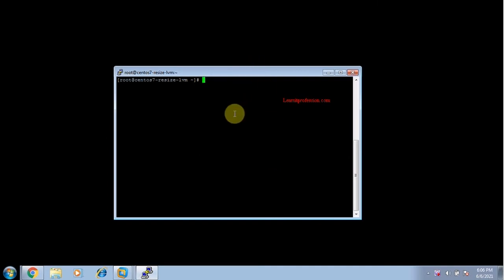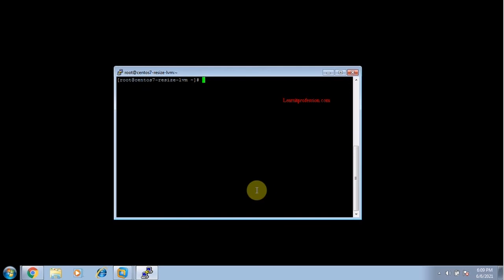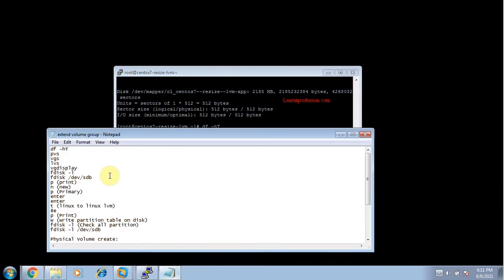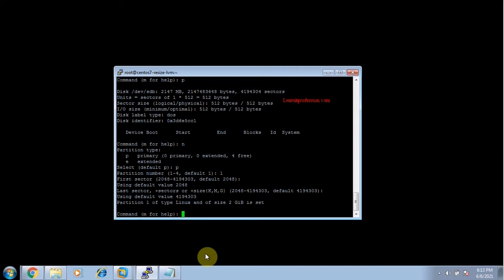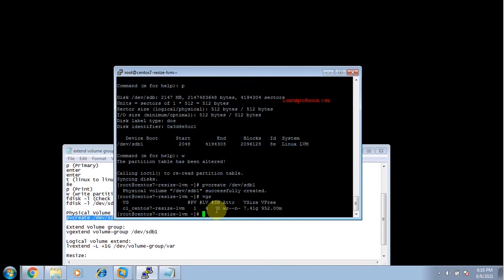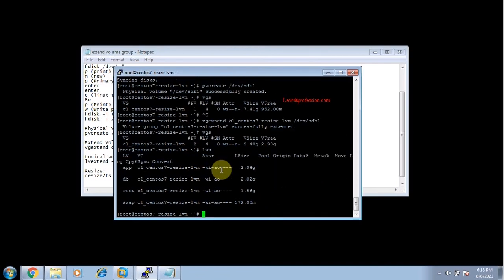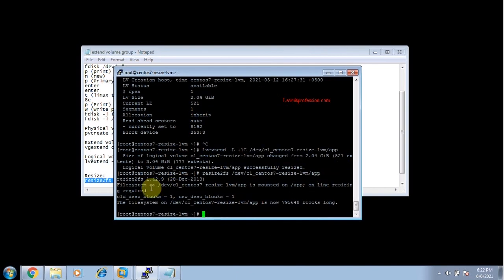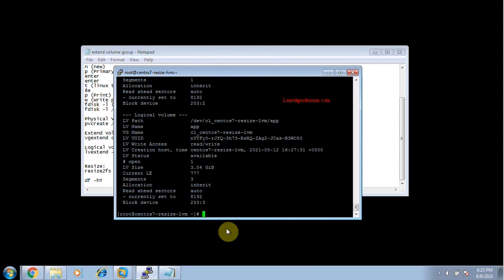How Extend Partition Size in CentOS Linux 7 - LVM (Ext4 File System)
In this Video you will learn that How Extend Partition Size in CentOS Linux 7 - LVM (Ext4 File System Type).

How Reduce Partition Size in CentOS Linux 7 - LVM (Ext4 File System Type):